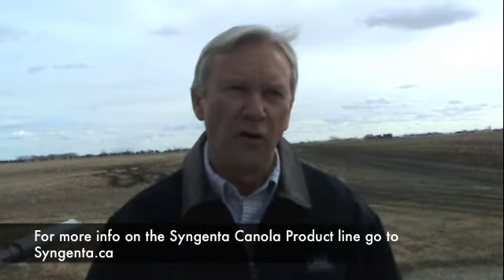Canola School - Management of Nitrogen, Phosphorus, & Sulphur - Ross McKenzie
Ross McKenzie from the Lethbridge Research Station talks about the management of N,P, & S for your canola crop.